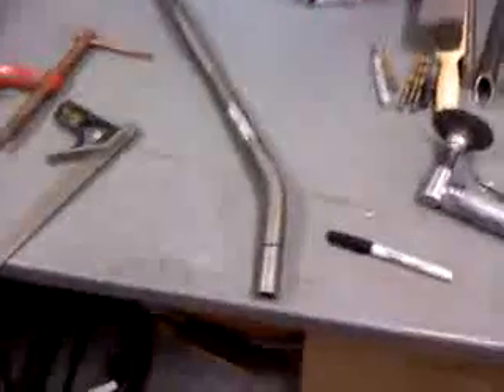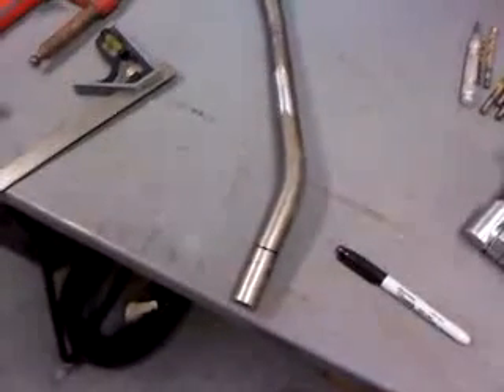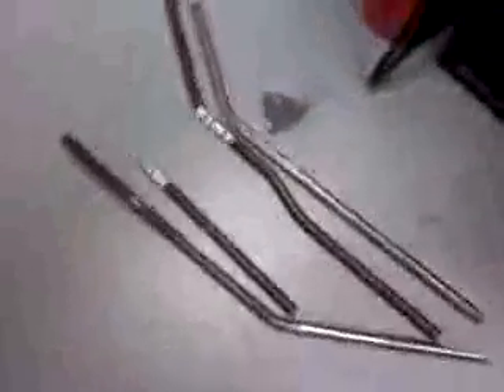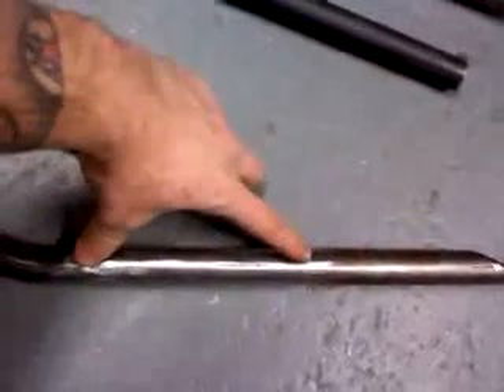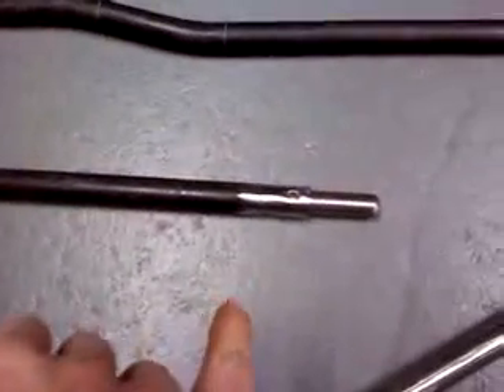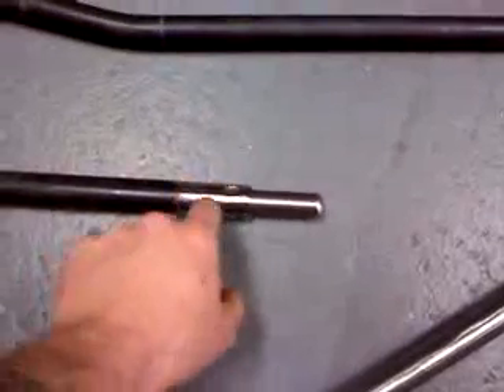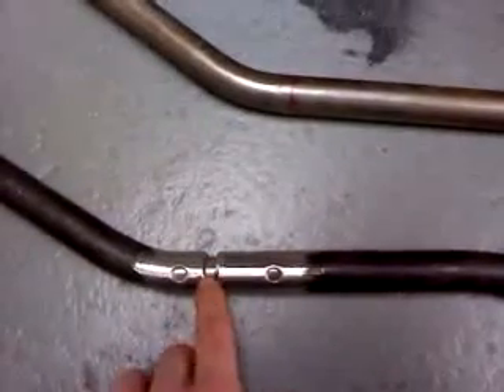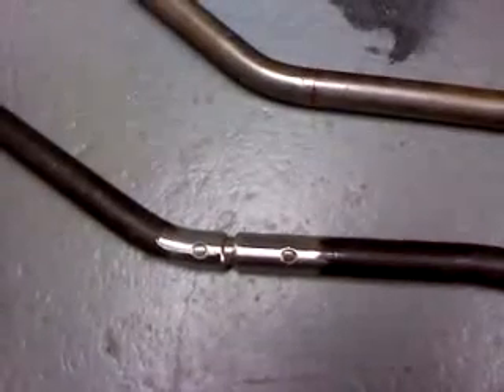slugging tubing 1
slugging frame tubing for hardtailing